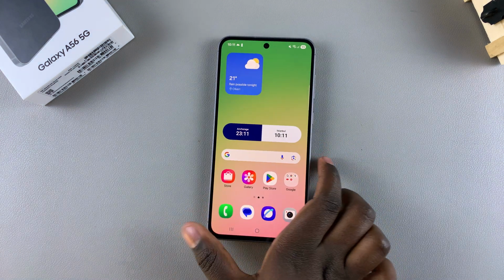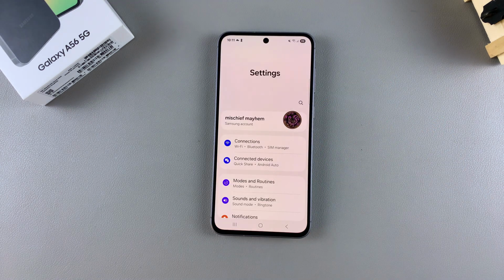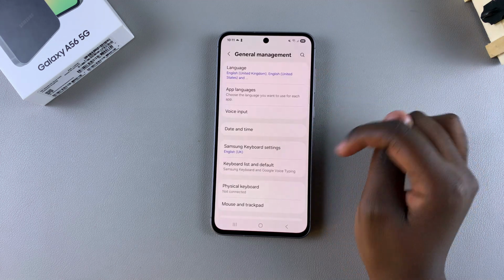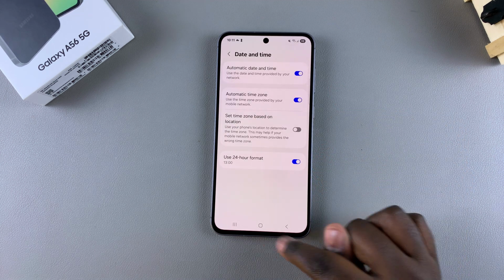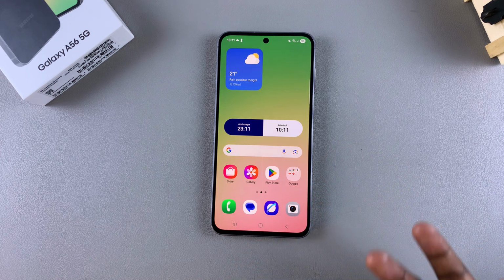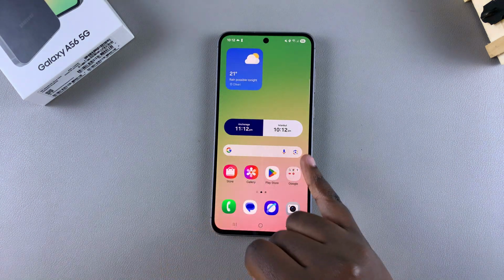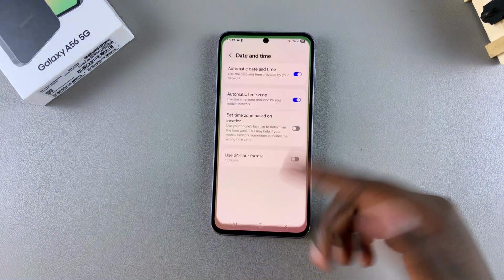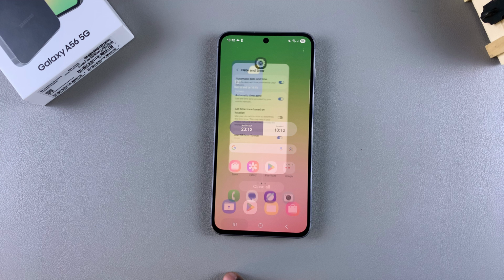How To Change Clock Format On Samsung Galaxy A56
Easy steps on how to adjust clock format on your phone so you can display time the way you prefer either on the lock screen, home screen, or status bar.
This tutorial walks you through How to switch between 12-hour and 24-hour clock formats on your Samsung Galaxy A56 & Galaxy A56 5G

How To Set 12HR Clock System On Samsung Galaxy A56
Select Date & Time
Find Use 24-hour format option
Toggle OFF the switch

How To Set 24HR Clock System On Samsung Galaxy A56

Cell Phone Tripod Adapter